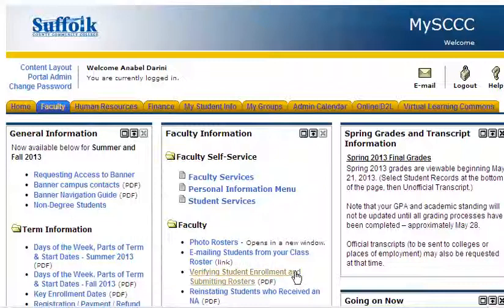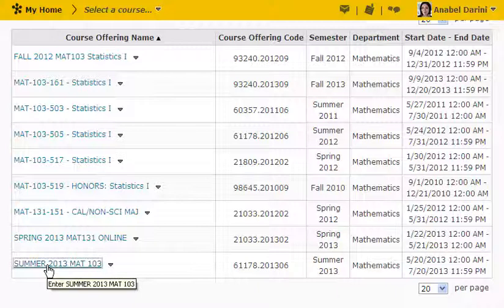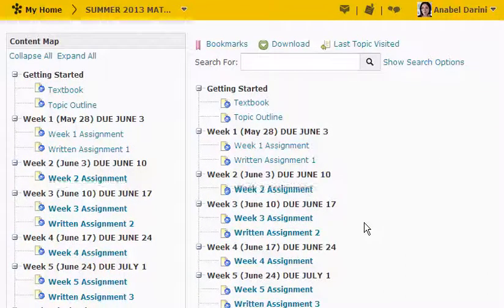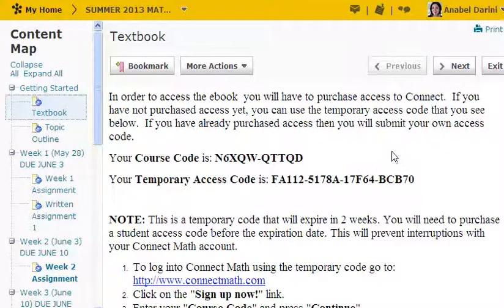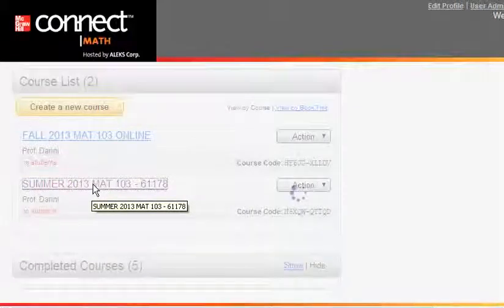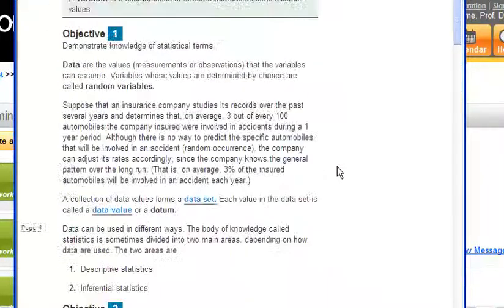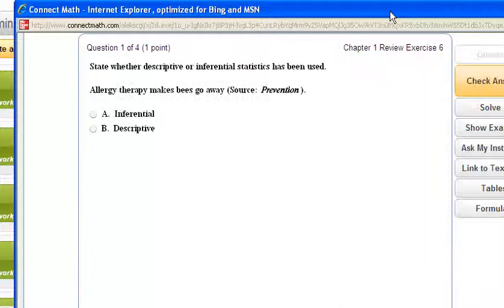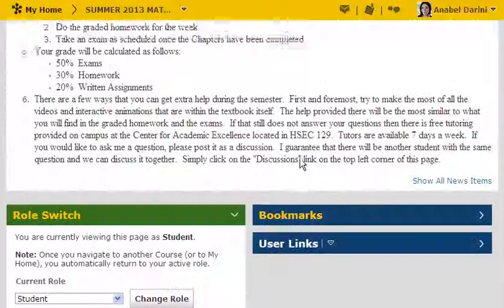MAT103GettingStarted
Please watch this video to help you get started on your online course.